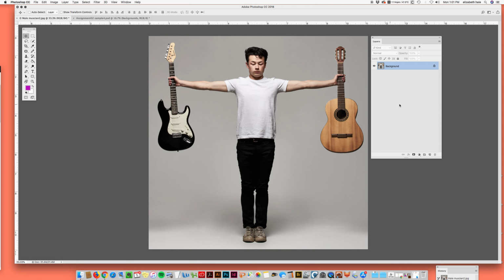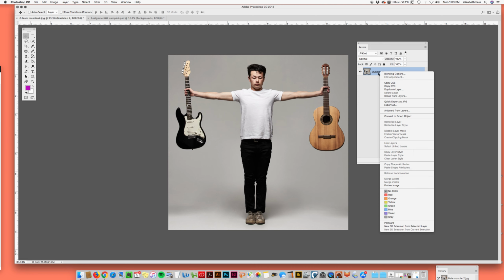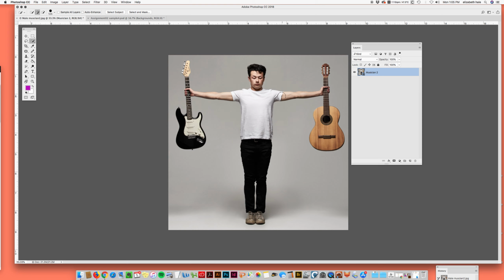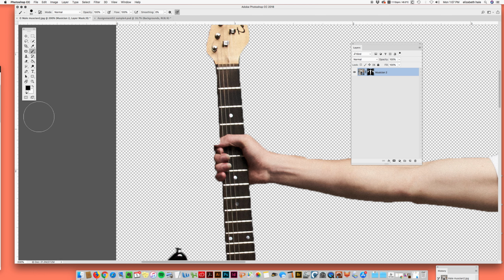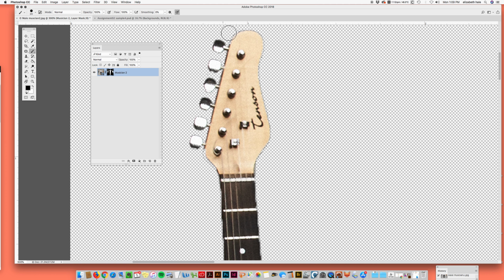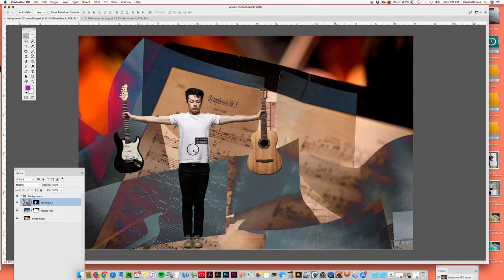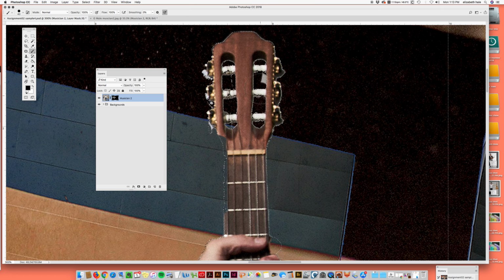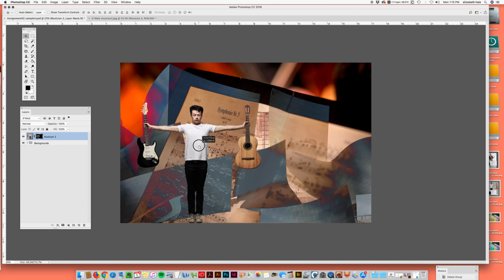Review02- Image sizing -smart object-masking.